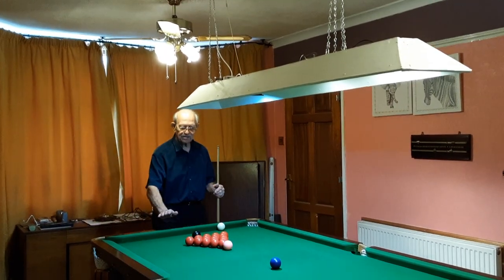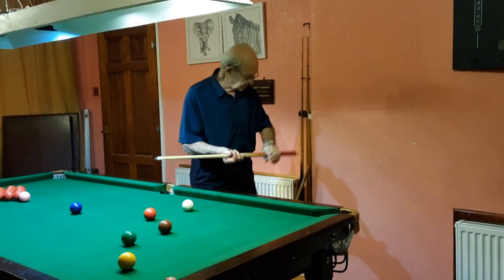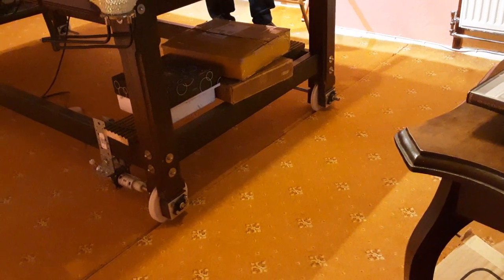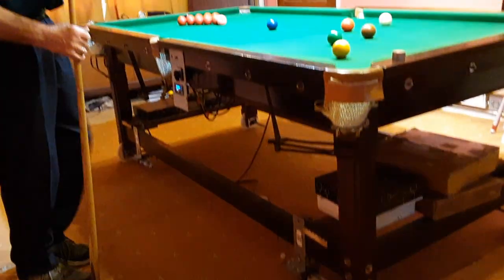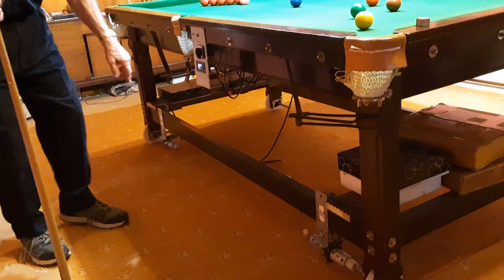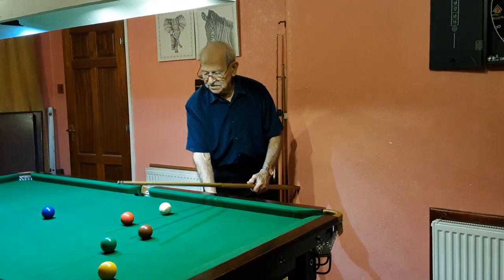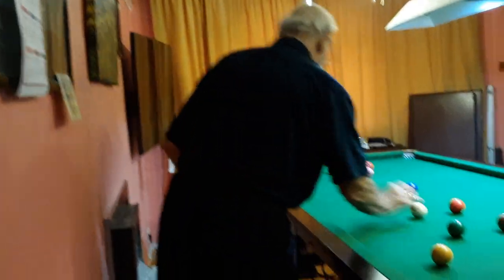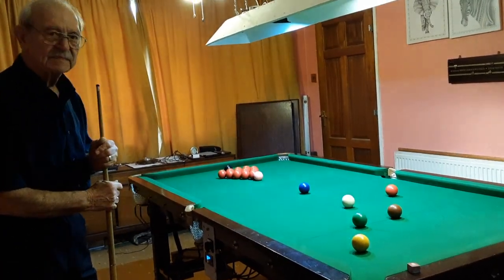Mobile 7ft snooker table